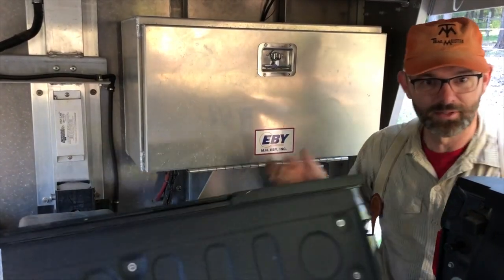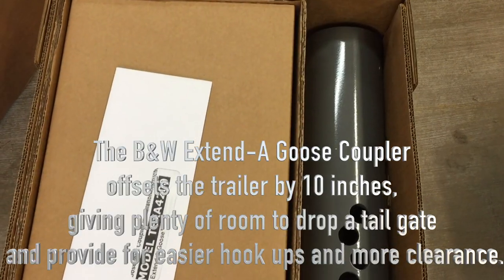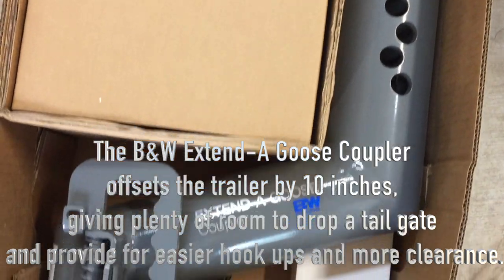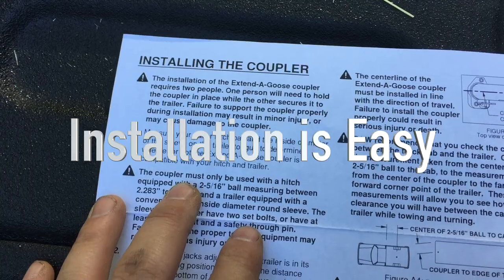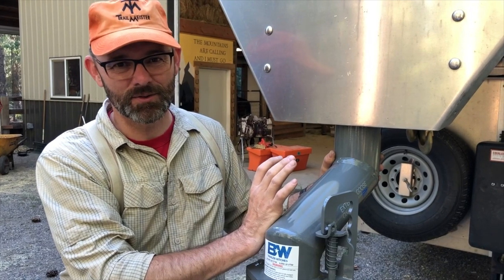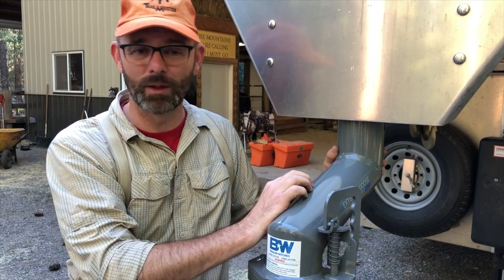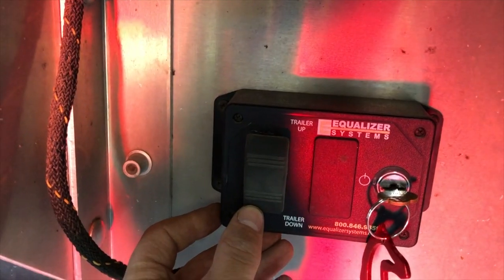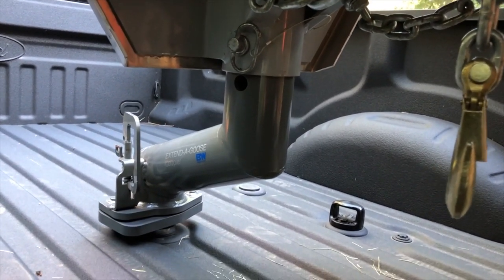Extend A Goose Coupler - Make horse trailer towing easier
Had to make a change to the trailer when we got a new truck. Thanks B&W Trailer Hitches for the help with the Extend A Goose Coupler!